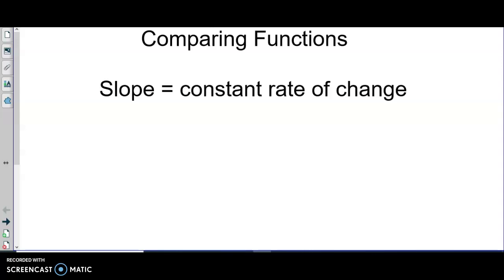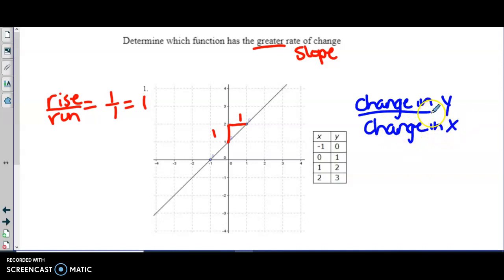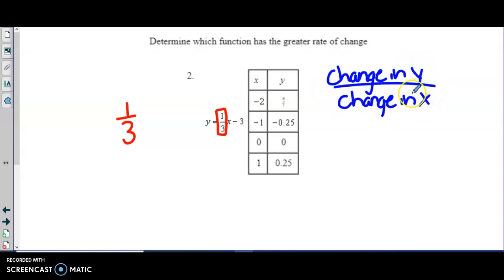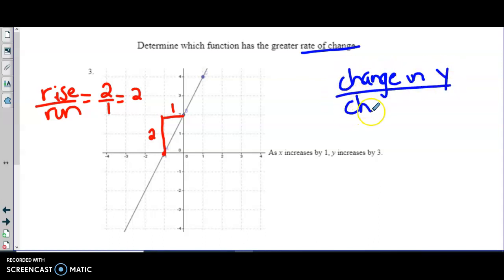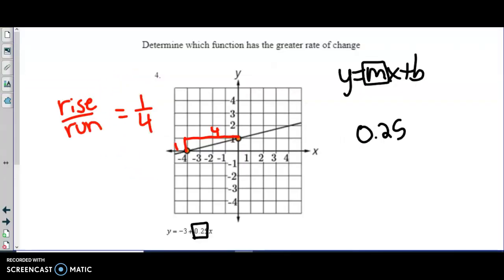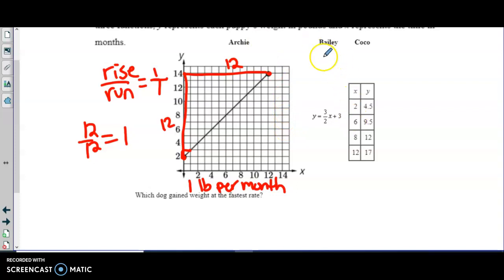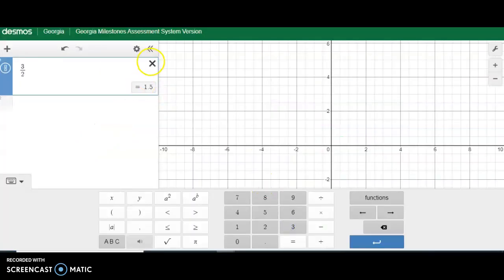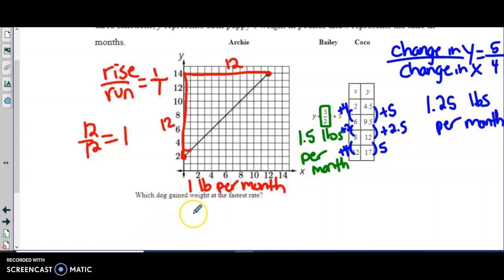FOA B comparing functions